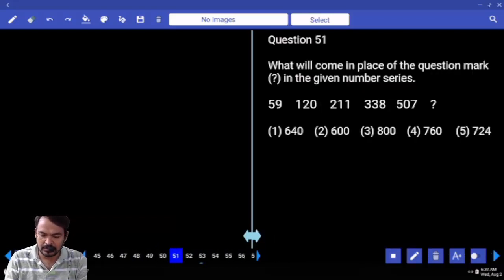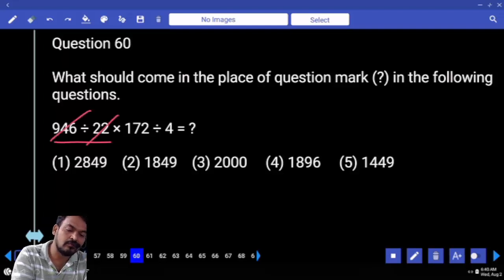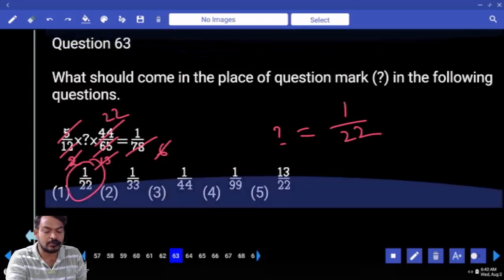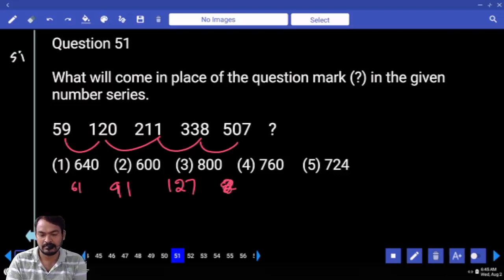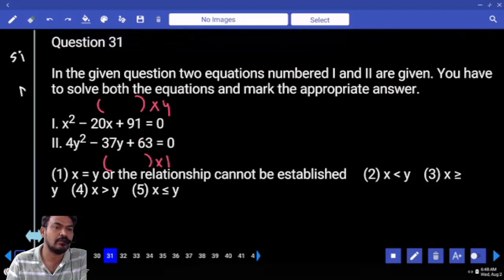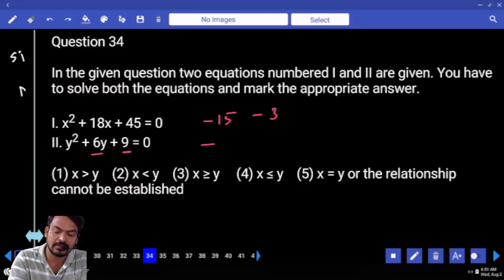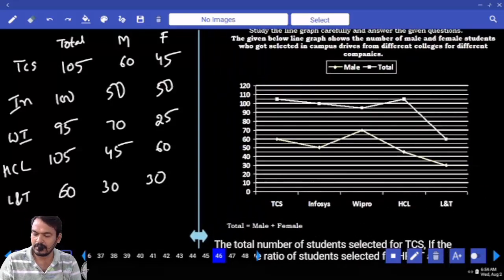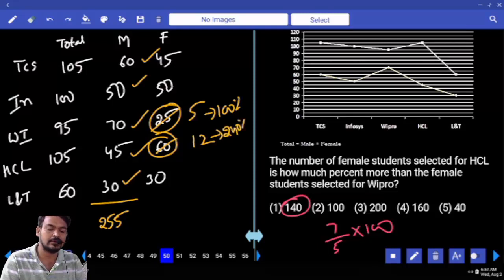IBPS CLERK 2023 PRELIMS MOCK TEST NO-64 | ARITHMETIC PRACTICE SET WITH TRICKS AND SHORTCUTS